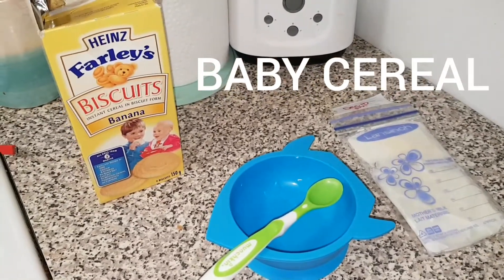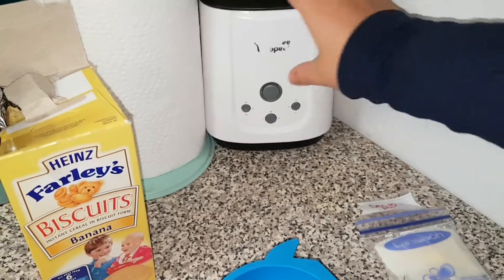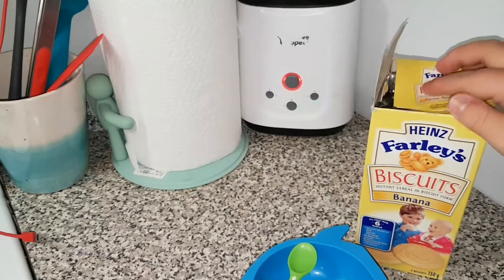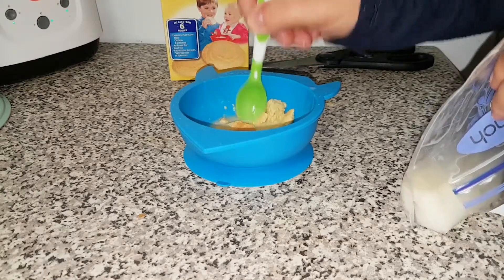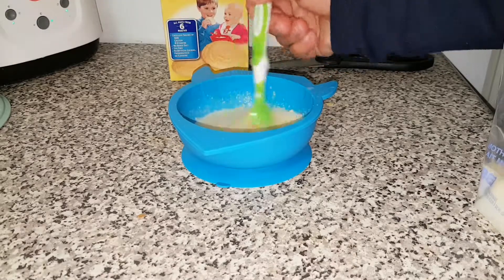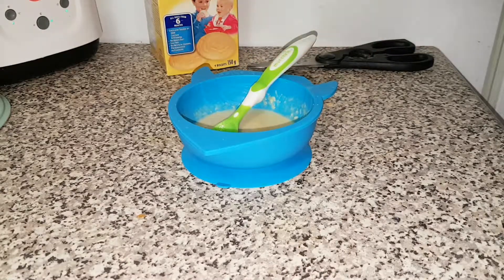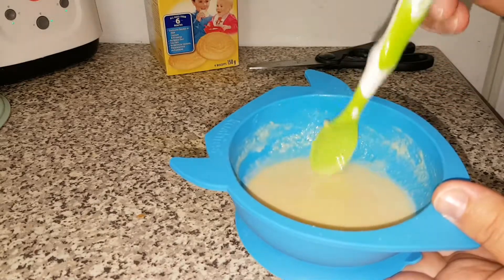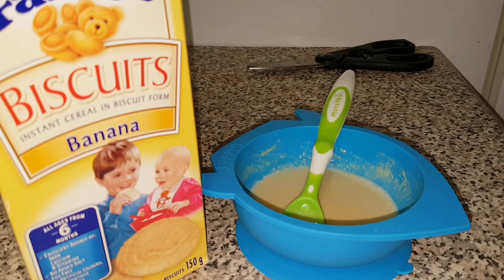HOW TO MAKE BABY CEREAL FOR 5 MONTH OLD | FARLEYS BISCUIT AND BREASTMILK